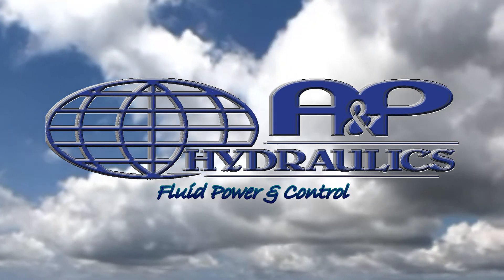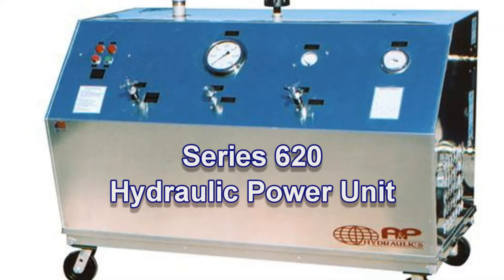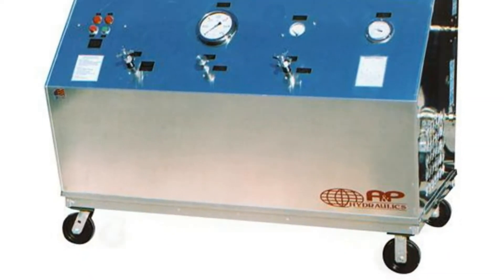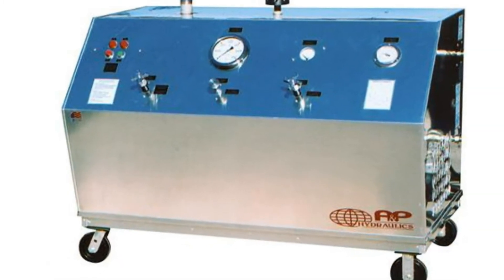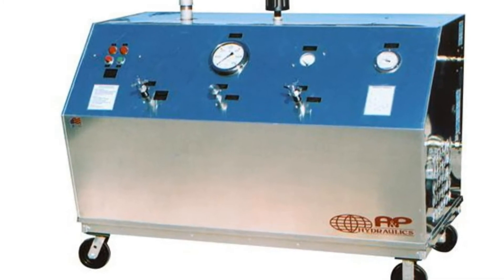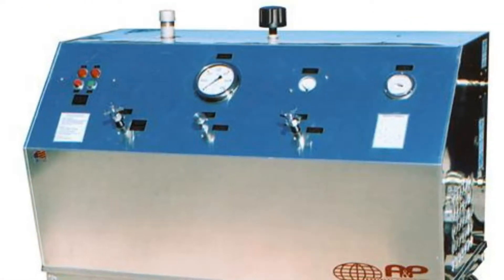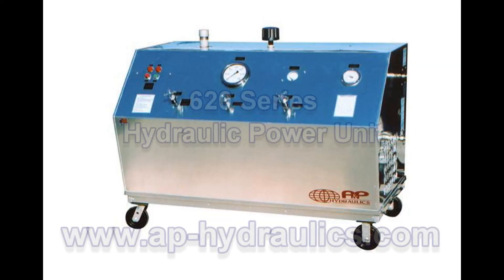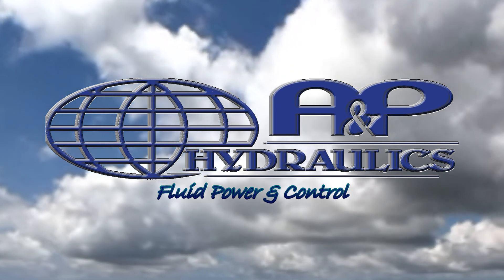A&P Hydraulics Hydraulic Power Unit Series 620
A&P Hydraulics Series 620 Heavy Duty Hydraulic Power Unit has been specifically designed to meet the requirements of regional aircraft, corporate aircraft, and helicopter service facilities.